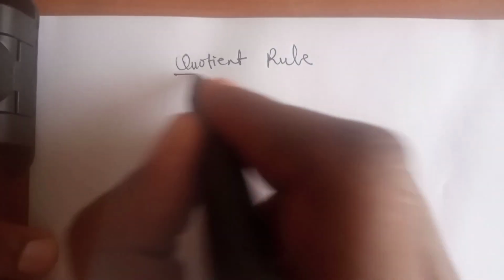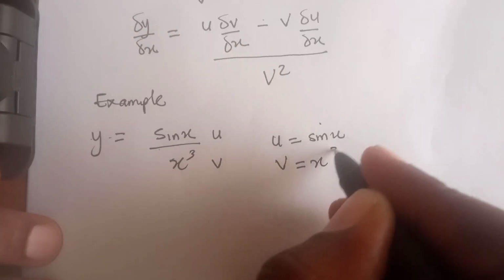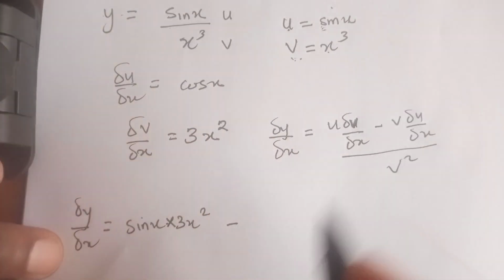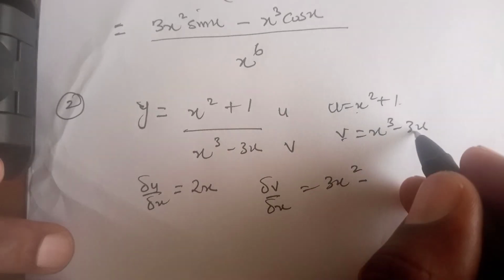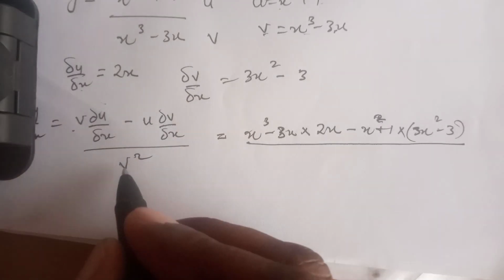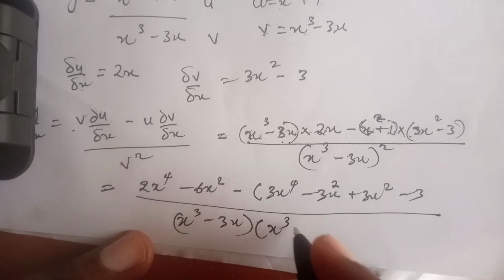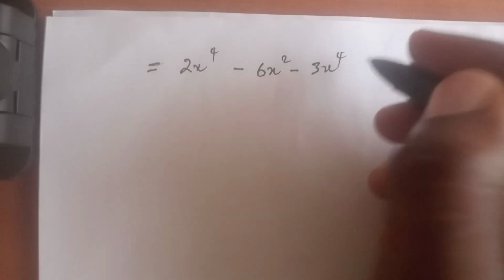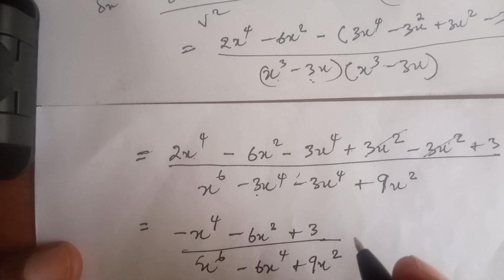Differentiation using Quotient Rule | Math Olympiad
Differentiation using Quotient Rule
Maths